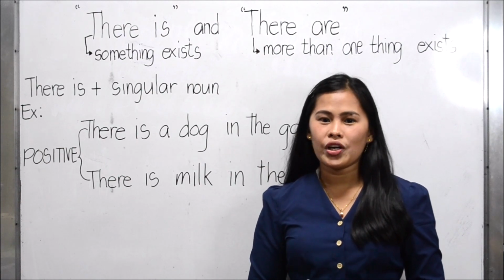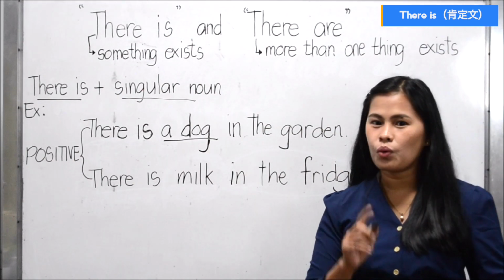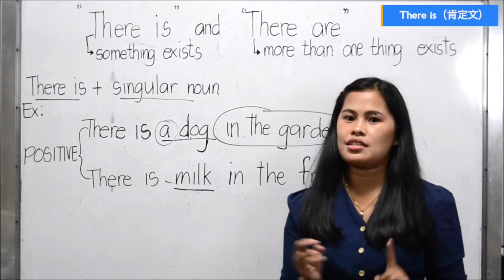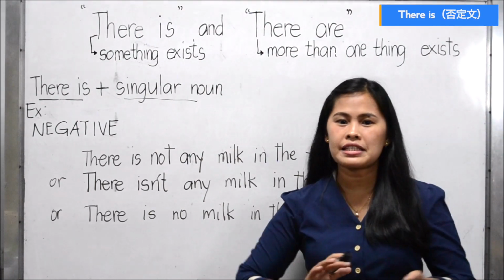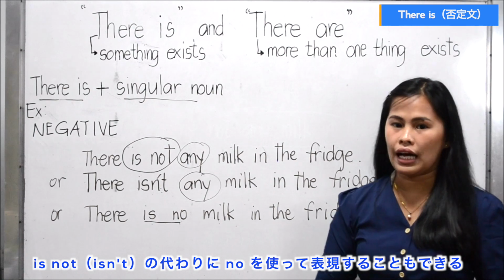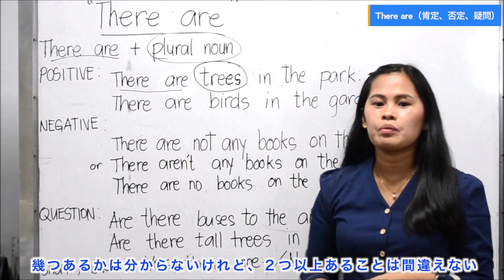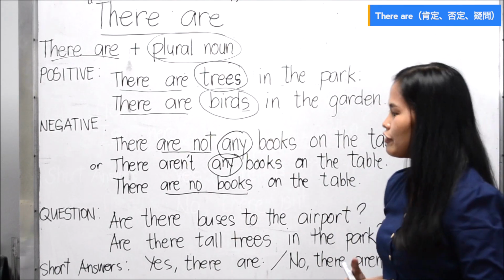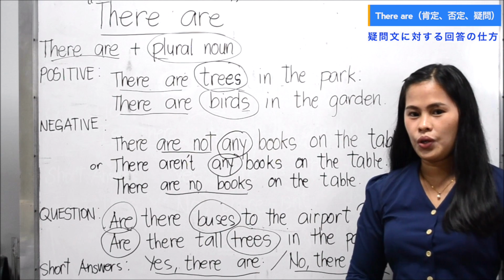【初級編】there is & there are（存在を表す頻出表現）